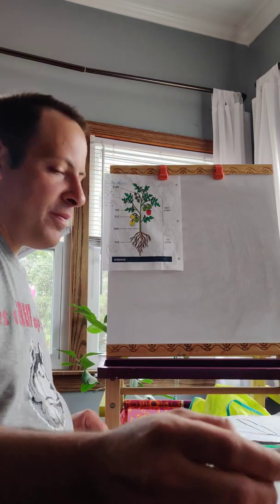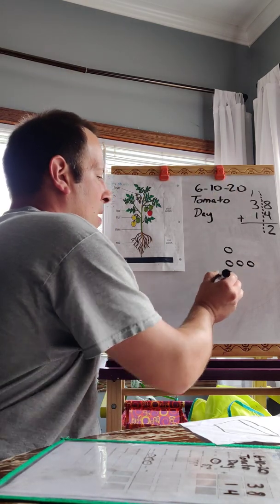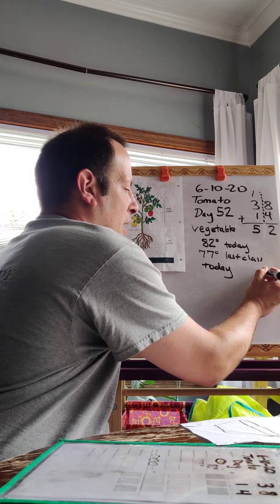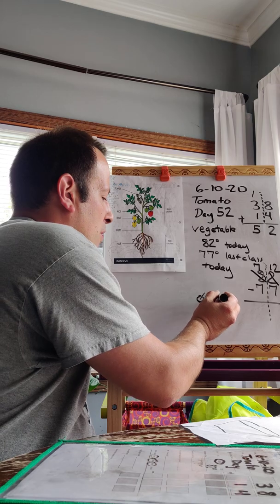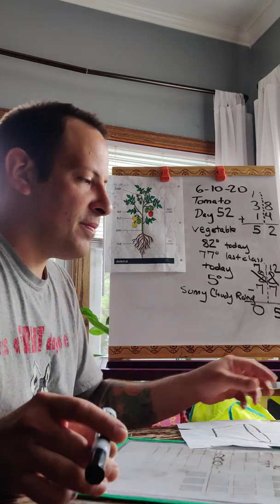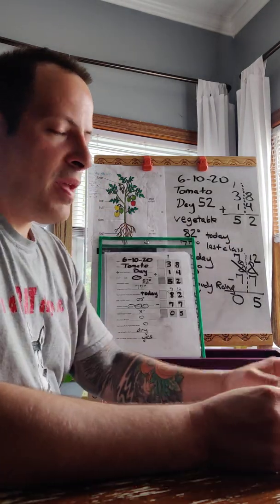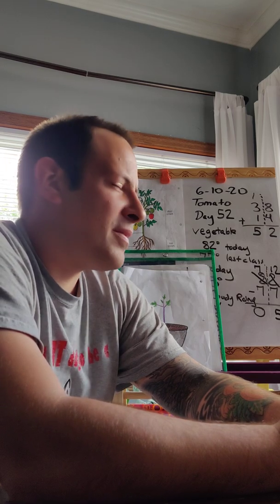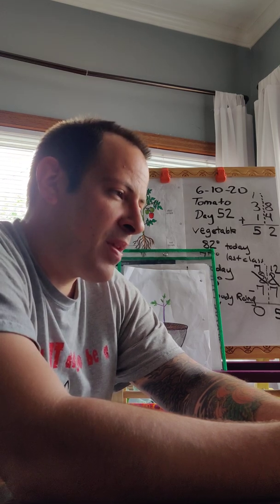Tomato day 52 (6/10/20)